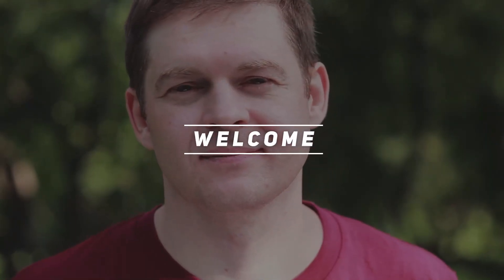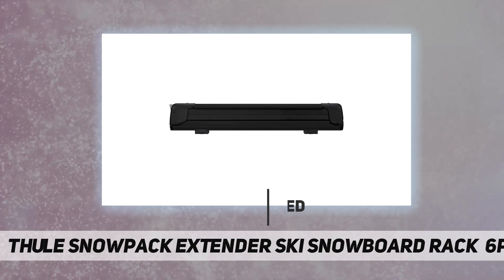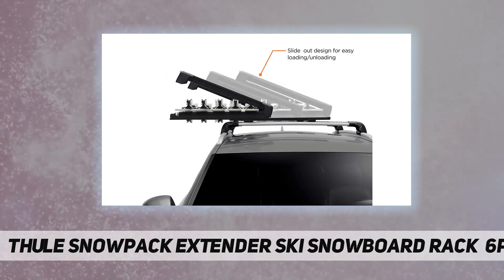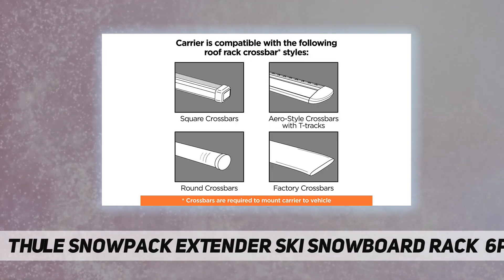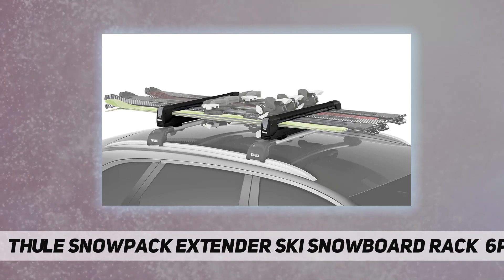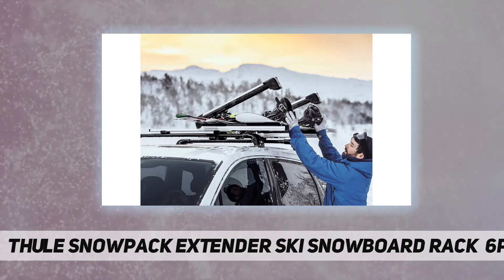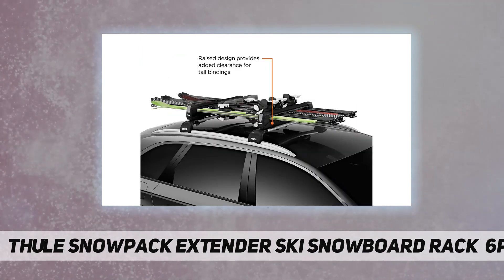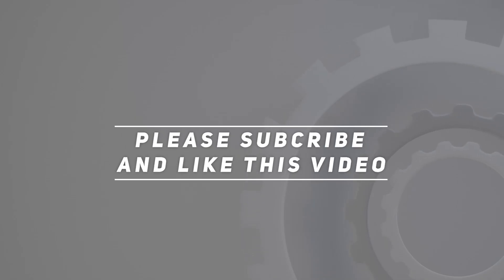Thule SnowPack Extender Ski/Snowboard Rack (6pr/4 Boards) - Review 2023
Thule SnowPack Extender Ski/Snowboard Rack (6pr/4 Boards) - 2023